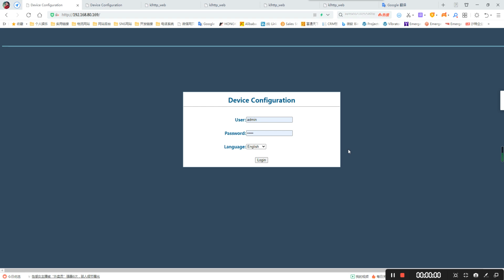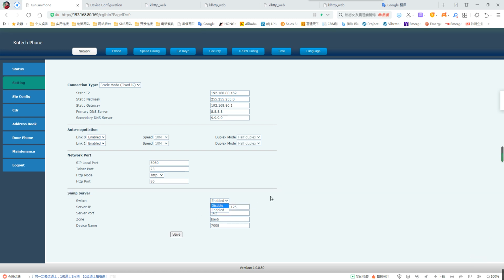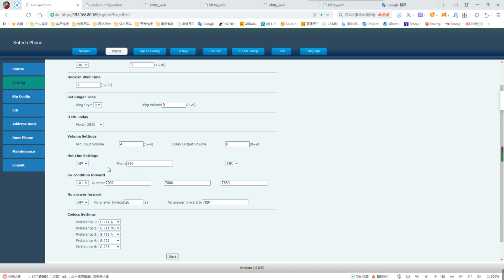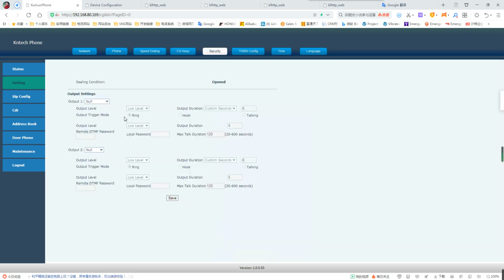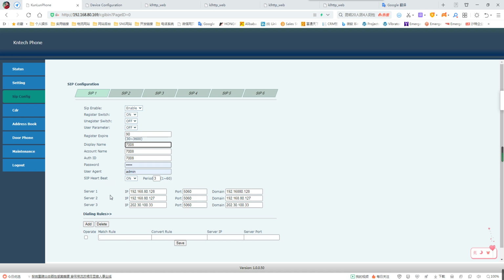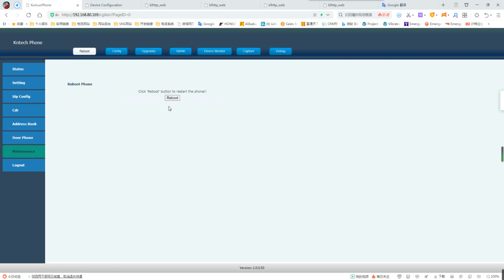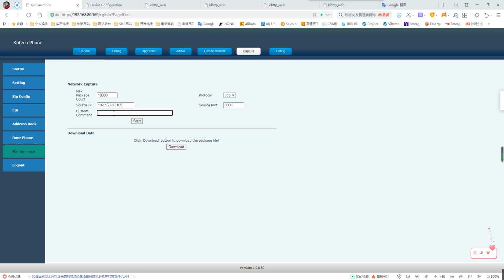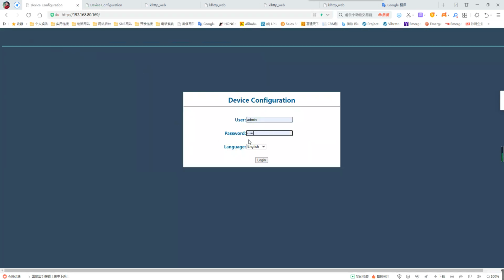KNTECH comtrol room telephone KNPL-700 setting guide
Setting points for the desktop IP telephone